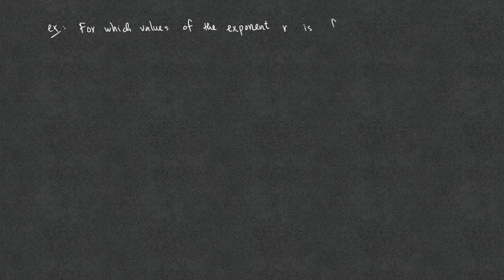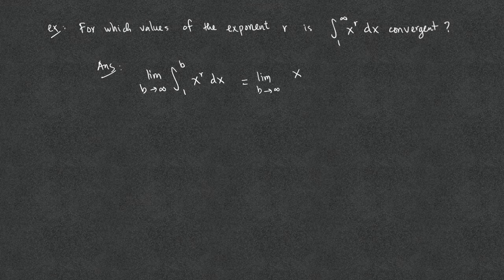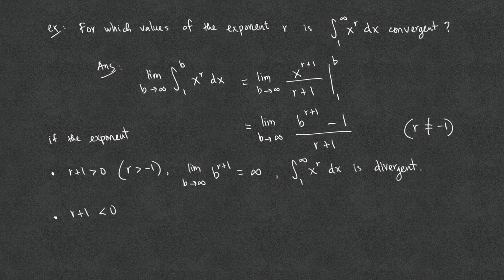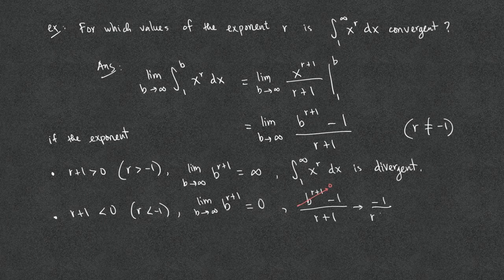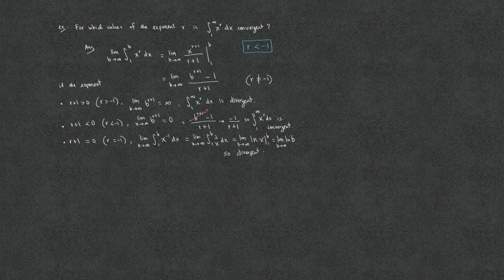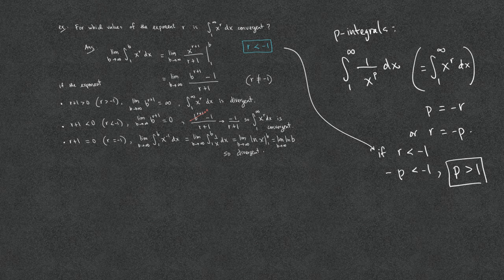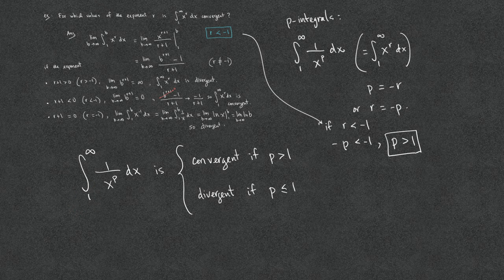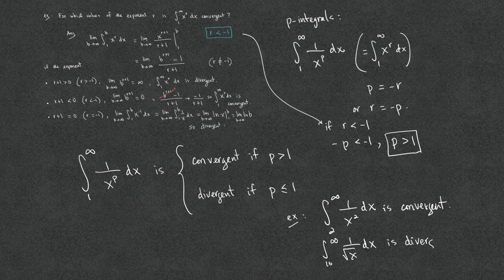Calc2s0708a Improper Type I p integrals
Improper Type I p integrals